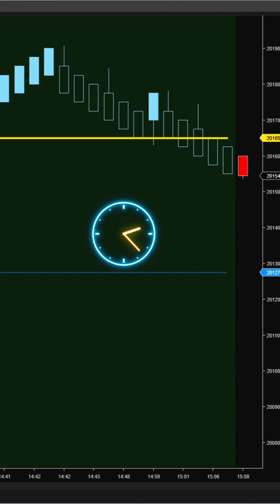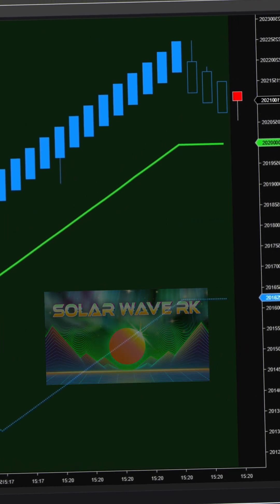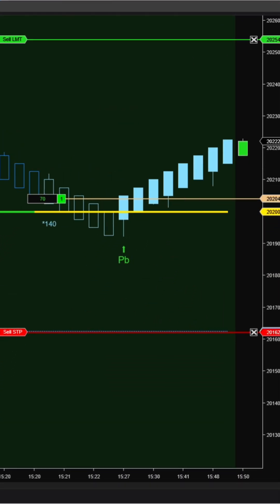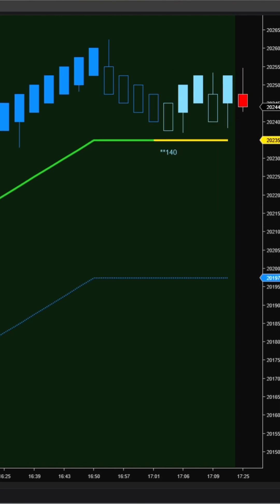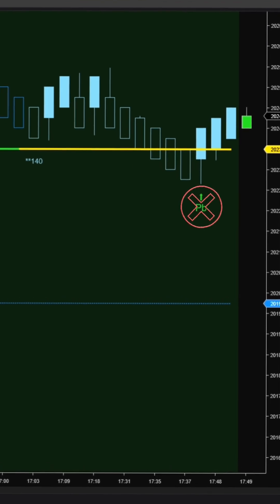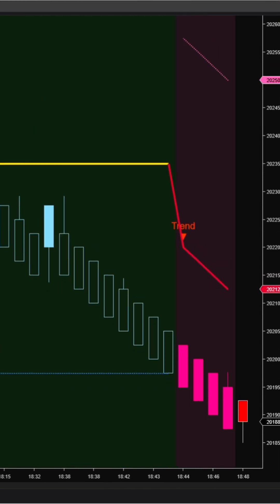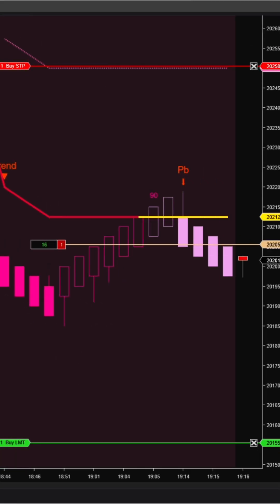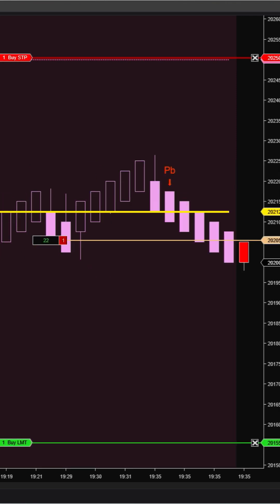Why Solar Wave RK is the ideal match for Renko charts?